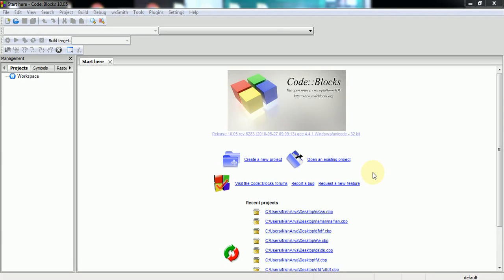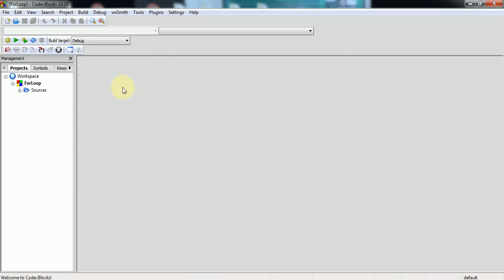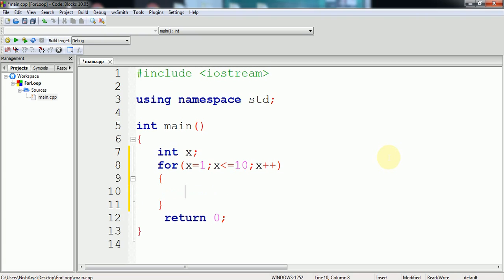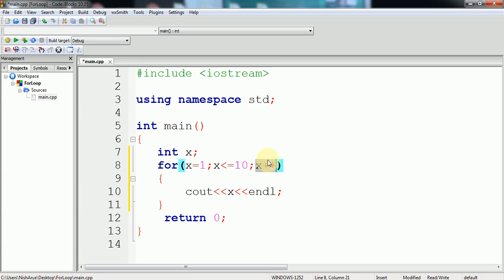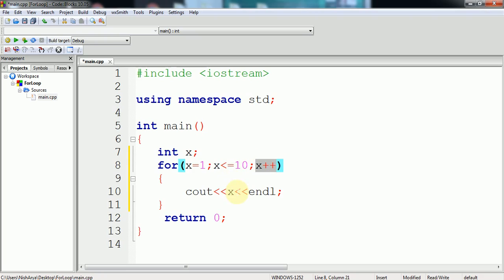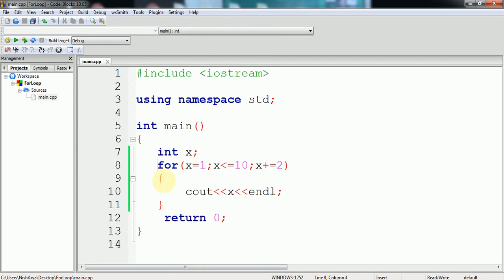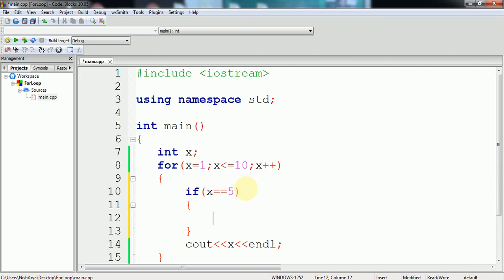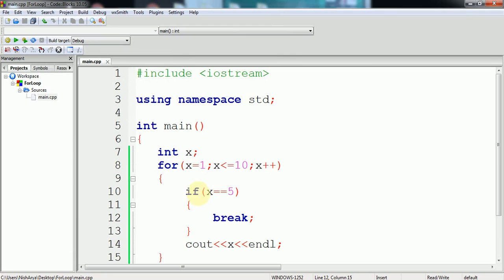C++ - For Loop | For Loop in C++ Programming with Example | C++ Tutorial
This video session is all about C++ - For Loop | For Loop in C++ Programming with Example | C++ Tutorial.